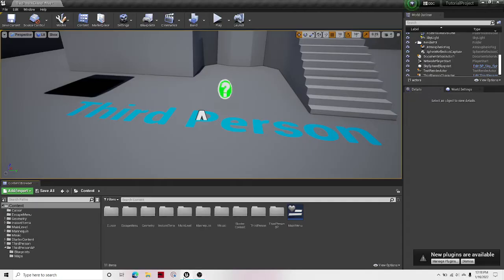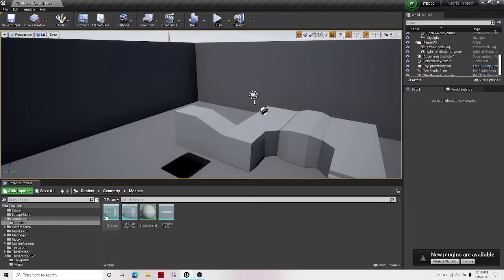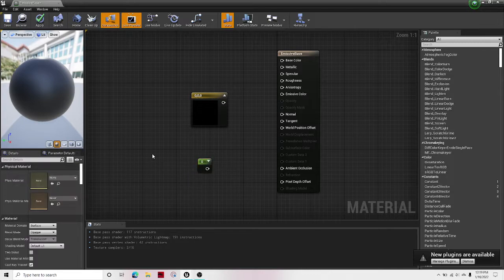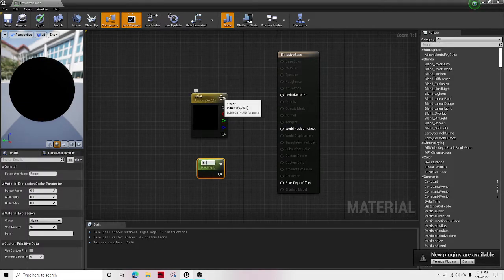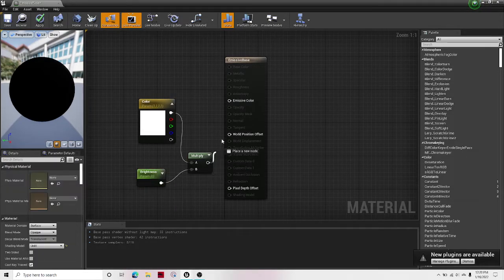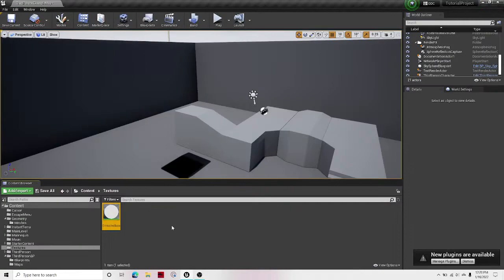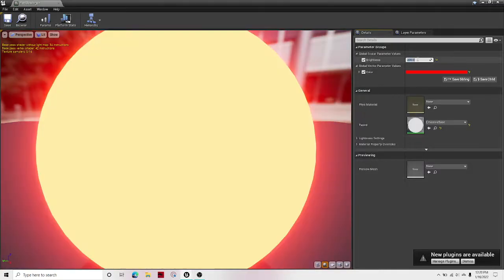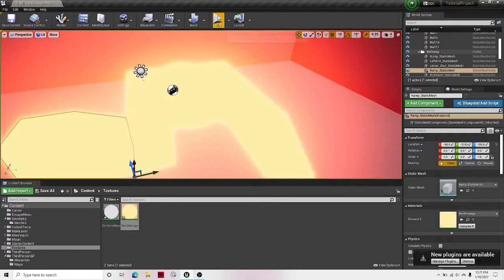Tutorial - Create Glowing Textures In Unreal Engine 4.28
This is a simple tutorial on how to create glowing textures inside of unreal engine.